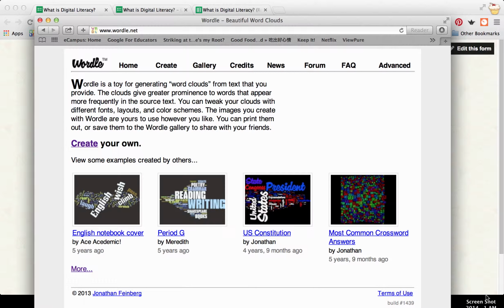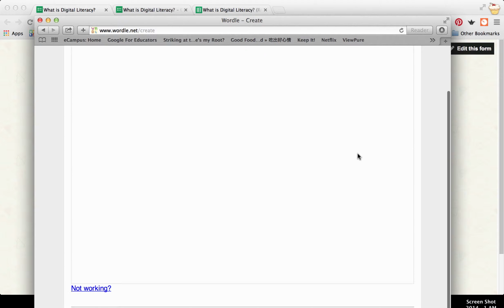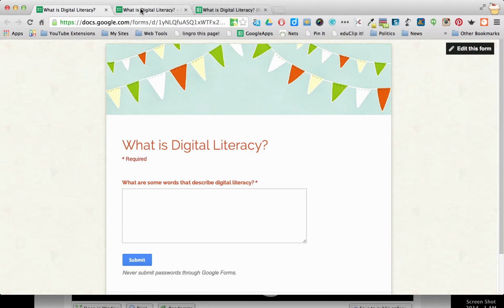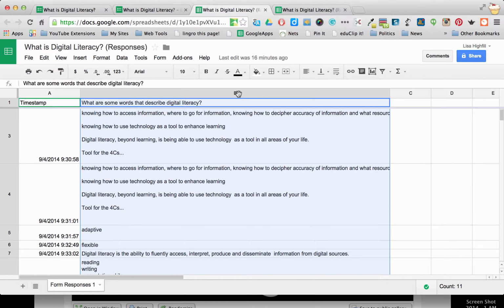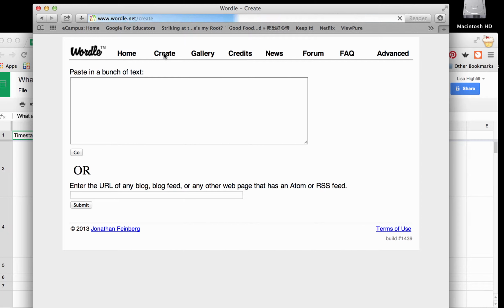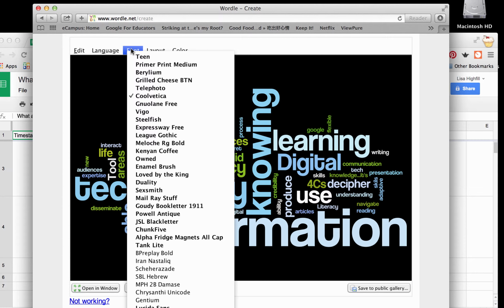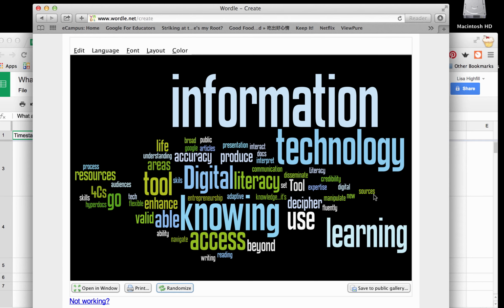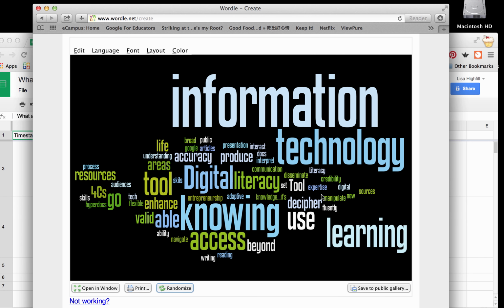Wordles from a Google Form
Learn how to create a Wordle from a Google Form for a different kind of group reflection.